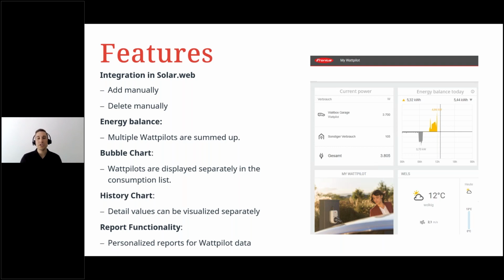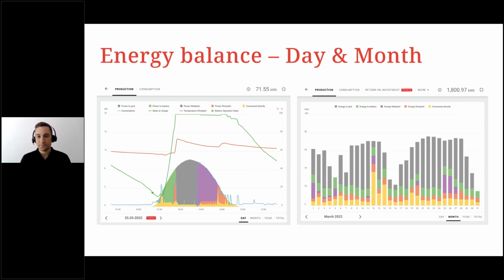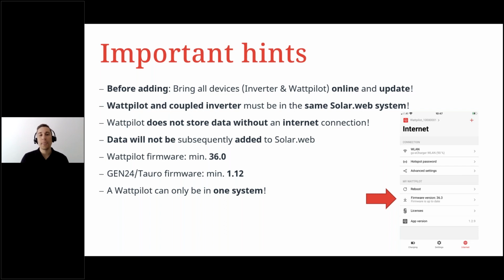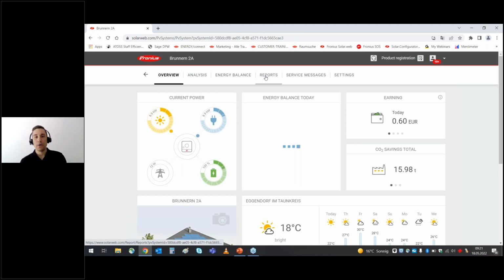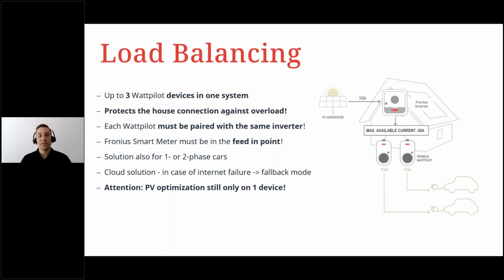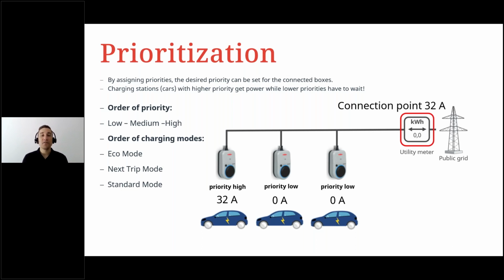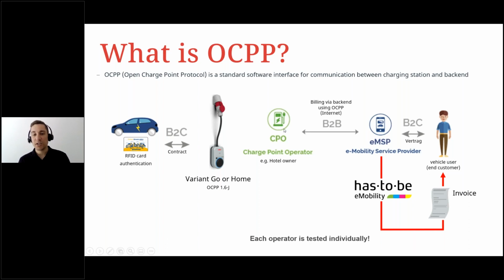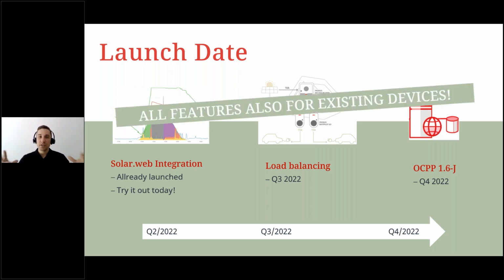Webinar: Wattpilot News – Load balancing and integration in Solar web (EN)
📃 VIDEO INFOS
Wattpilot News – Load balancing and integration in Solar.web
Zeitstempel:
02:55 Integration in Solar.web
20:53 Load Balancing
31:27 OCPP
36:47 Timeline